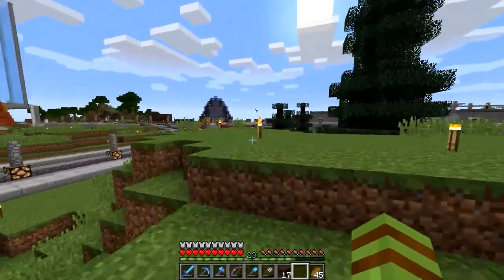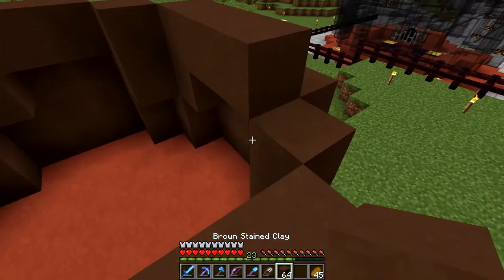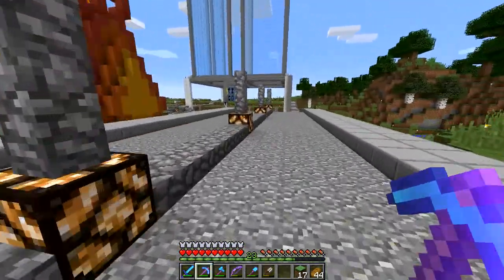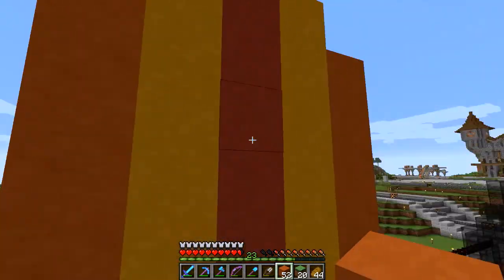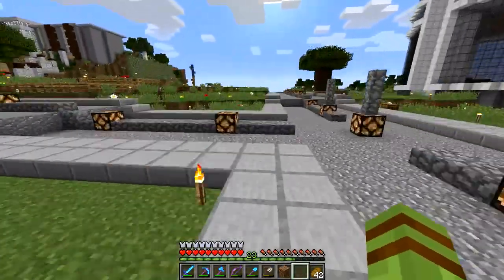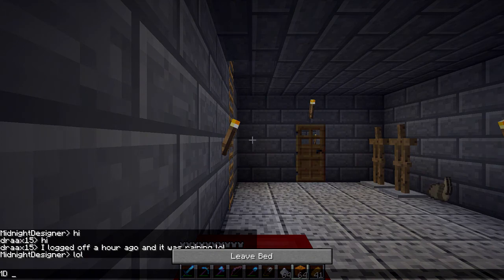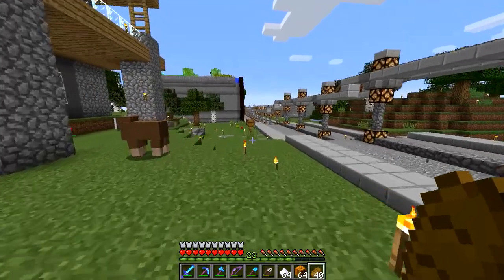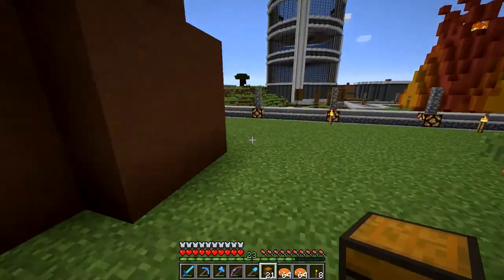Turkish Pie! - Hypermine Vanilla S2 Ep 10 [Minecraft SMP Let's Play]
Season 2 Baby!

Hypermine is a private (whitelisted) server hosted by Zueljin. We are currently not accepting applications.